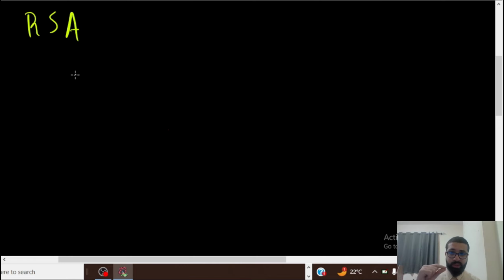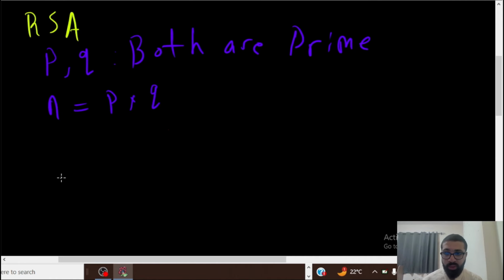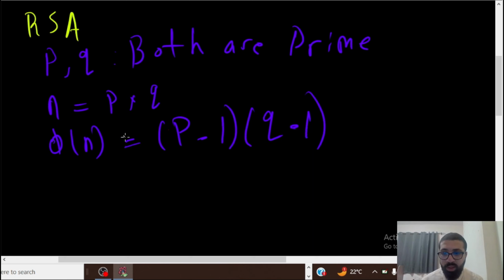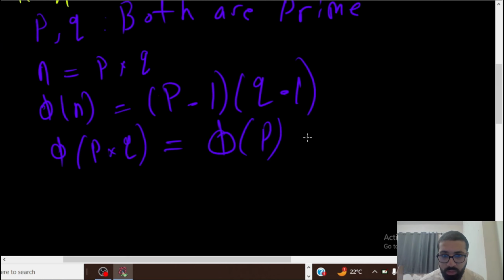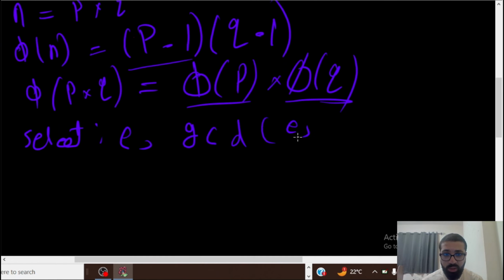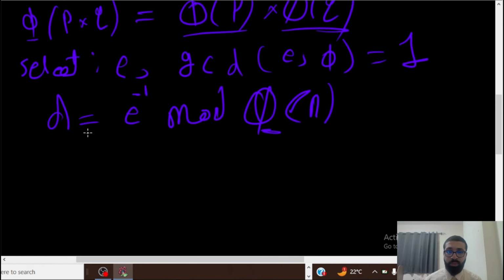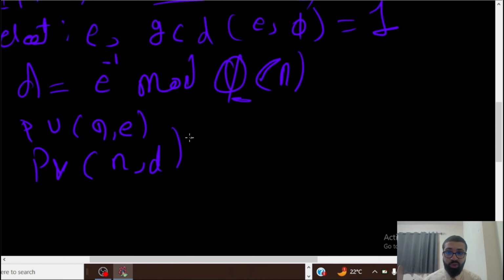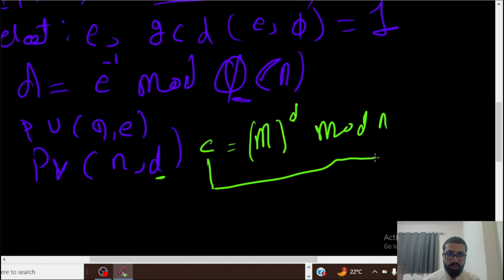RSA | Authentication Explained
🔐 Dive deep into RSA Authentication with this focused tutorial! We'll explore how RSA ensures secure authentication and the key elements that make it reliable. 🚀

Your support helps in spreading valuable knowledge in cybersecurity!